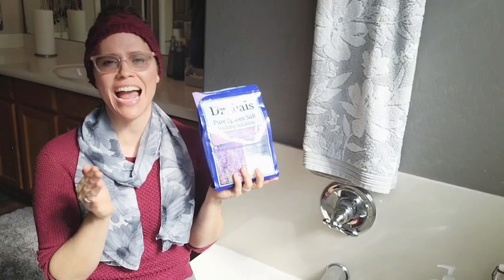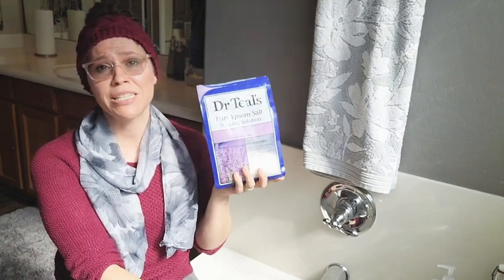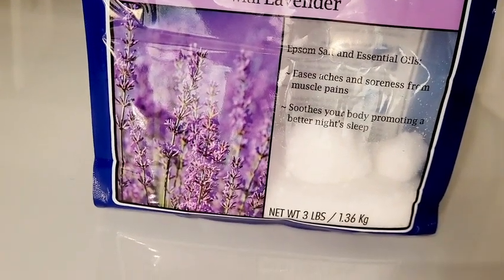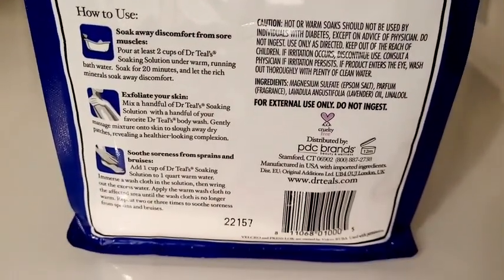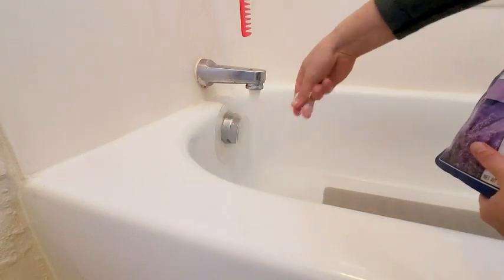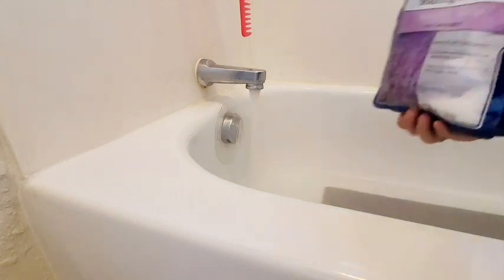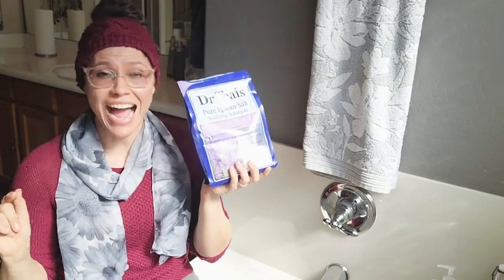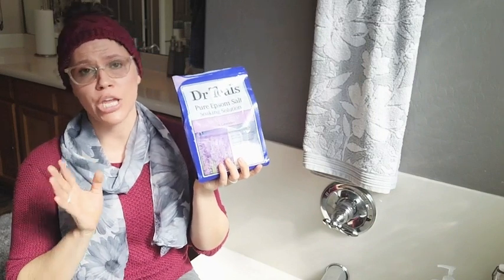Dr Teal's Lavender Epsom Salt Solution | Our Point Of View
(Commissionable Links)
Check Our New Website For Amazing Deals!

Dr Teal's Epsom Salt Soaking Solution Soothe & Sleep with Lavender soothes muscles, relieves sore feet, relaxes the body, reduces stress, refreshes skin and improves sleep. Made in the USA, our epsom salt solutions combine pure epsom salts (Magnesium Sulfate U.S.P.) with luxurious essential oils. For the best results, soak in a bath with 2 cups for 20 minutes, twice a week. Dr Teal’s products are not tested on animals and are for external use only. Do not digest.